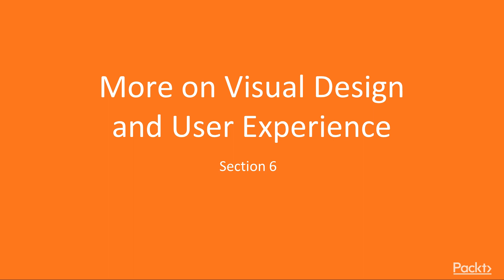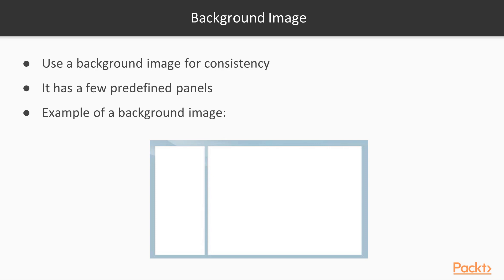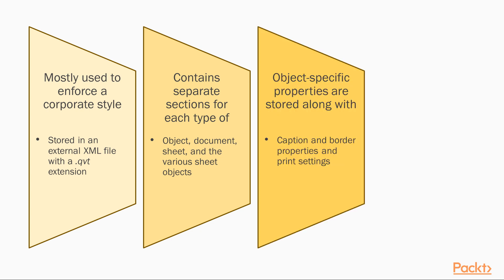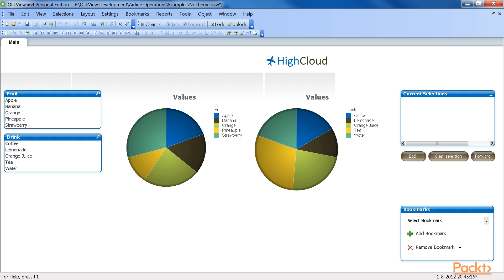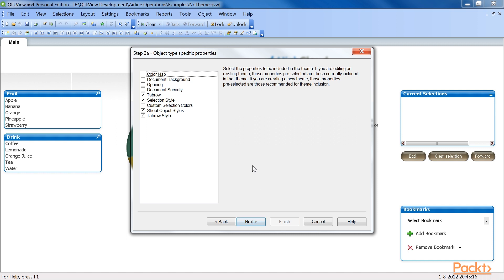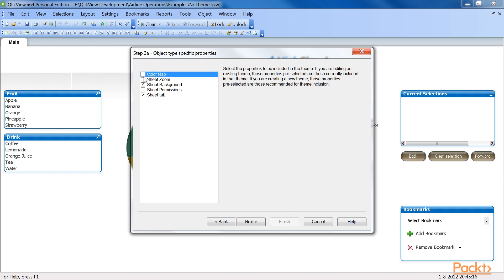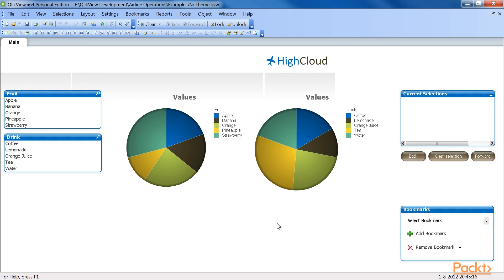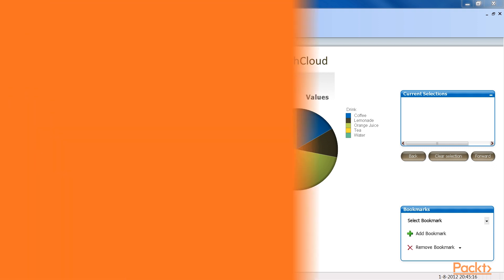Advanced QlikView 12 for Developers: Creating a Consistent QlikView UI| packtpub.com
Let’s see how to make sure that the user interface, which includes language, layout, and design, is as consistent as possible. A consistent user interface makes it predictable for the user, they will have a better understanding of how things work, and will feel more in control.
• Work to improve screen resolution, background image
• Create themes